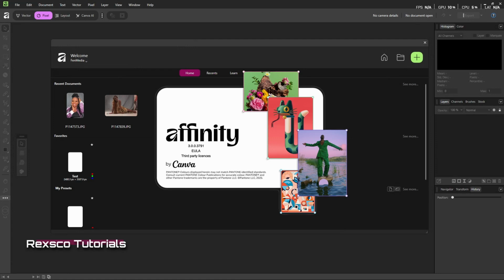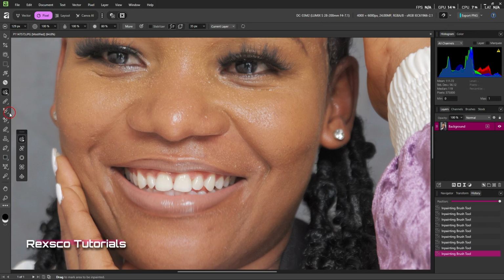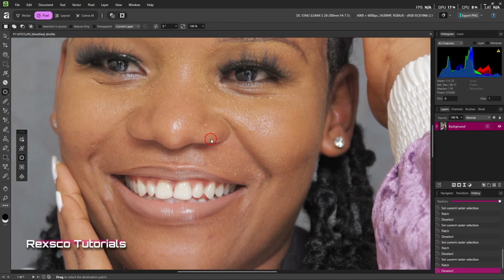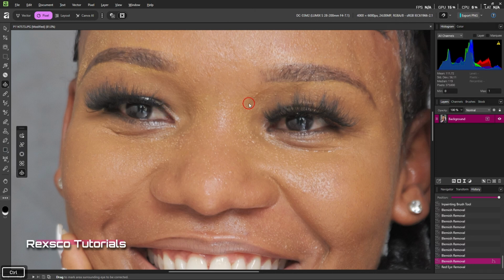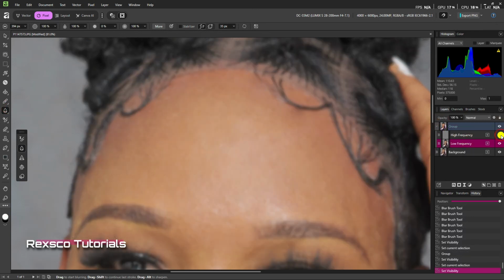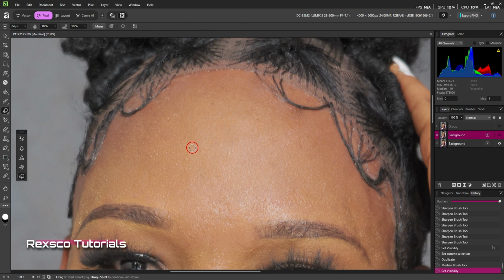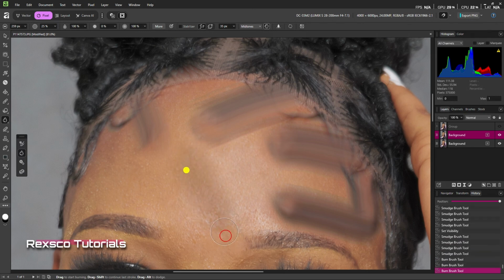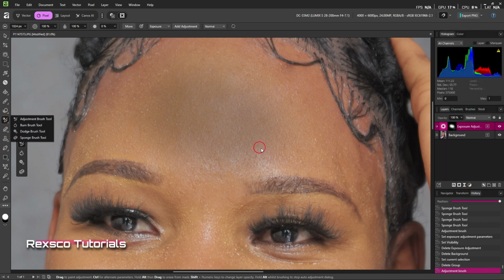The NEW Affinity V3 Photo Retouch Tools Are CRAZY GOOD! (But You NEED to Know This…)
Affinity just dropped Version 3, and the Photo Retouch Tools got a full makeover, but are they actually better? In this tutorial, I break down everything you must know about the new retouch workflow, including the hidden improvements, the unexpected limitations, and the pro techniques that will help you get clean, natural results fast.

Whether you edit portraits, studio shots, or beauty images, this update changes the game before you start retouching in V3, watch this FIRST!

* New Healing & Cloning behavior (and how it really performs)
* Smoother skin retouching with less texture loss
* How to avoid the most common V3 retouching mistakes
* Pro workflow tricks for clean, professional portrait edits

This is not just an update… it’s a shift in how Affinity edits skin.

👇 Drop a comment . Is Affinity V3 a WIN or a FAIL for you?